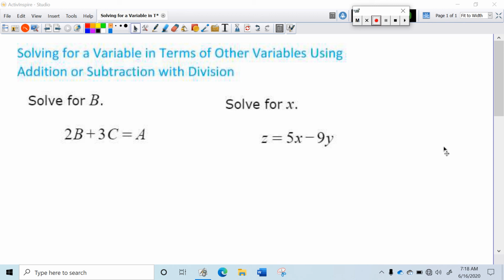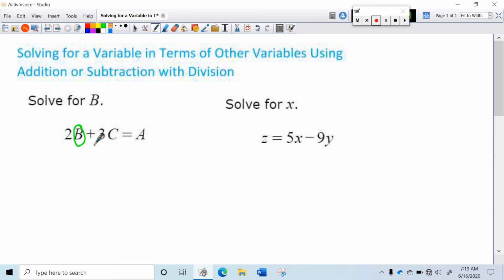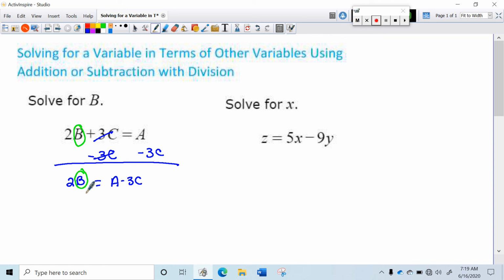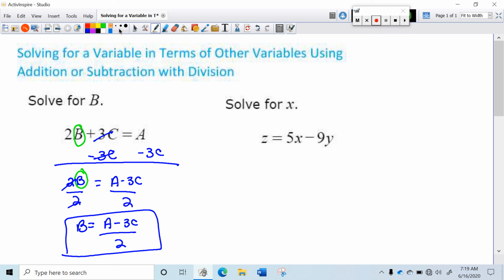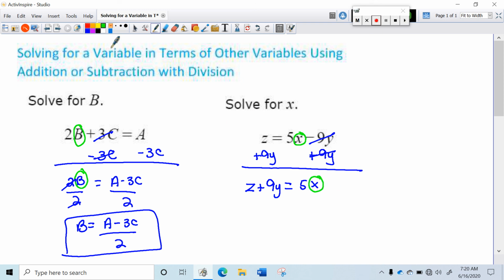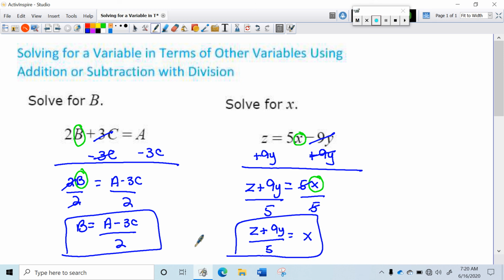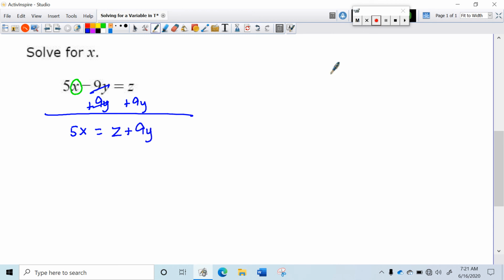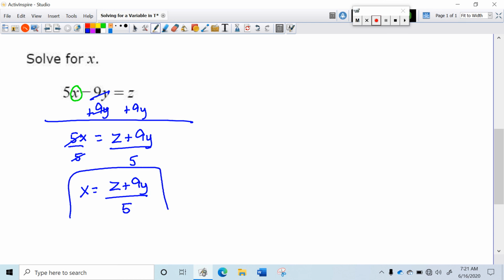Solving for a Variable in Terms of Other Variables Using Addition or Subtraction with Division